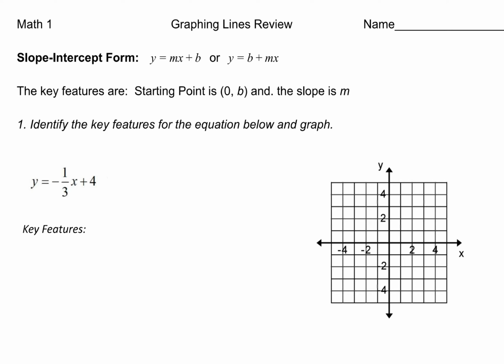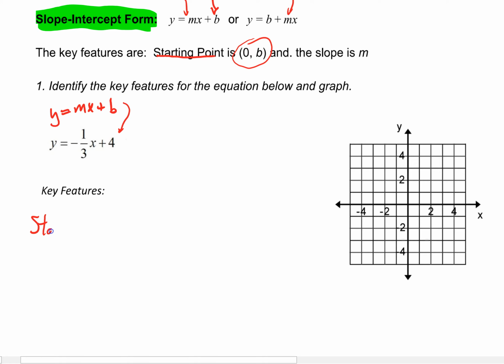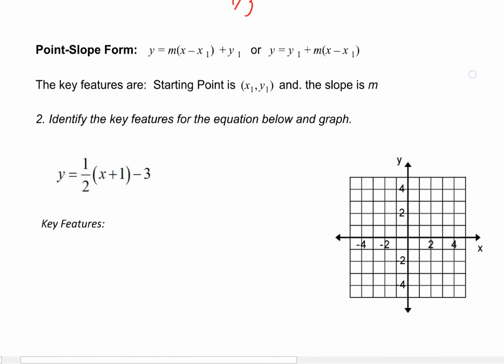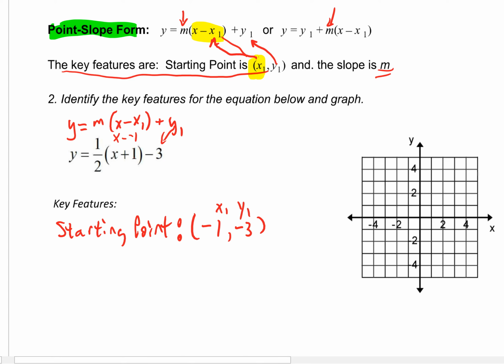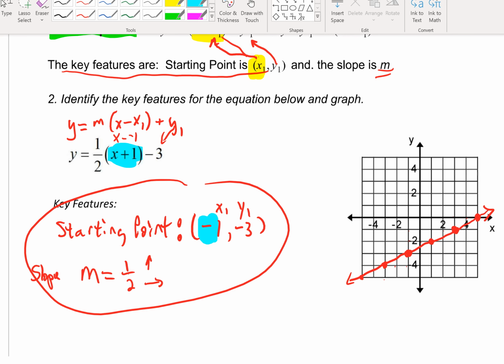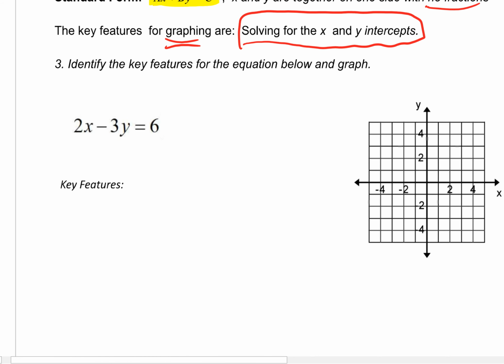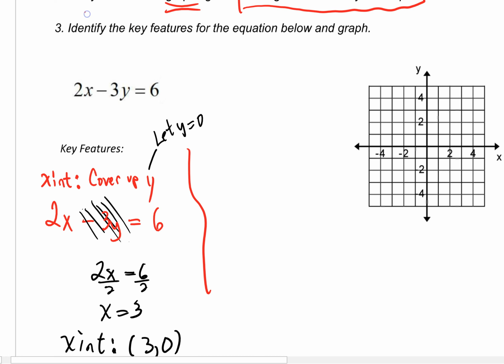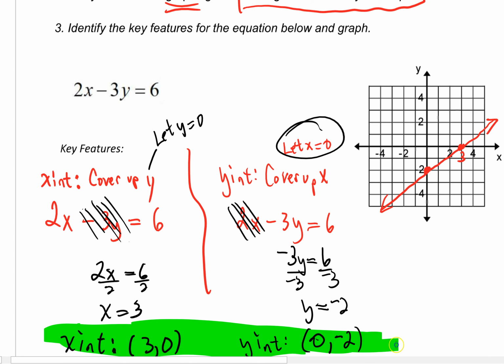Math 1 Graphing Lines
Graphing different forms of lines and naming key features.